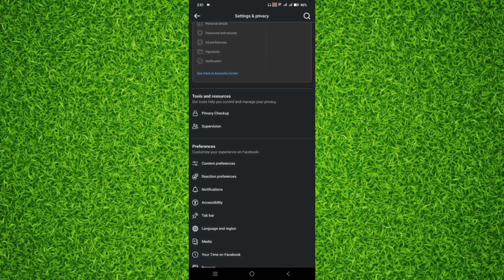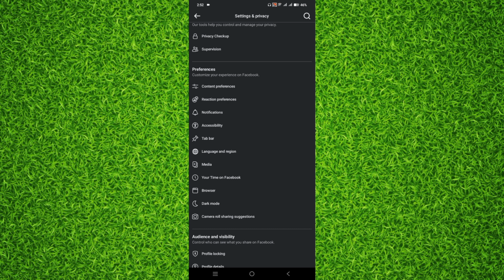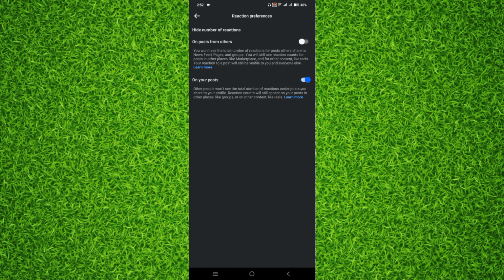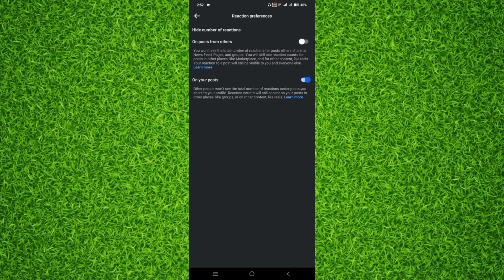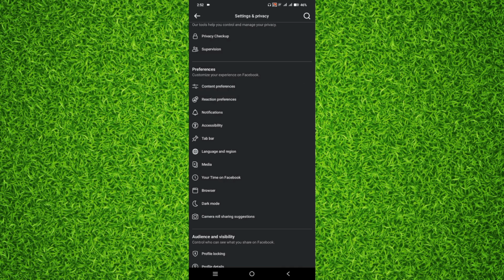How to Hide Likes on all Facebook Posts in 2024 (Explained)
Tired of seeing likes on every Facebook post? This video tutorial explains how to hide likes on all your posts in 2024. Learn a simple method to declutter your feed and focus on the content.